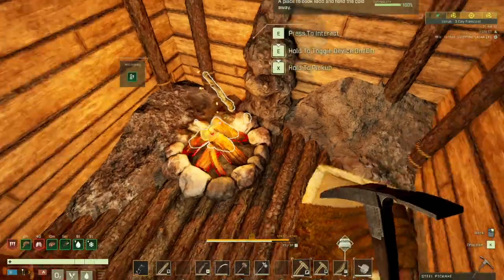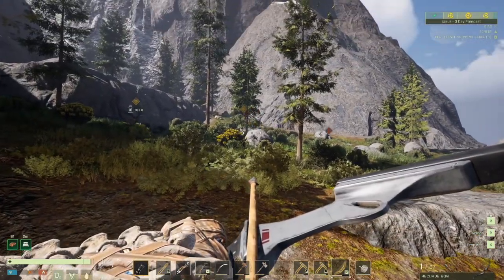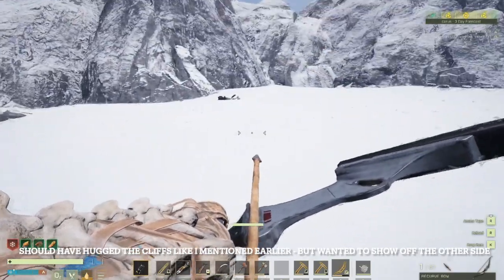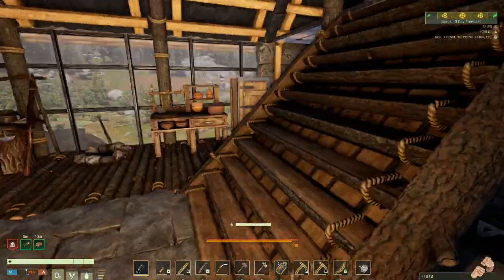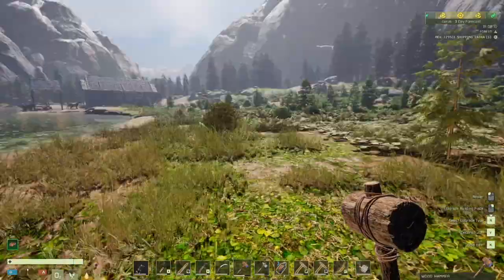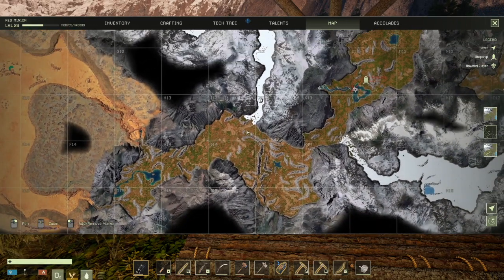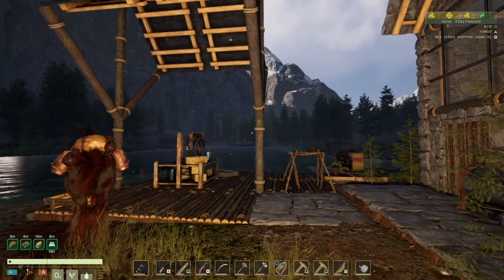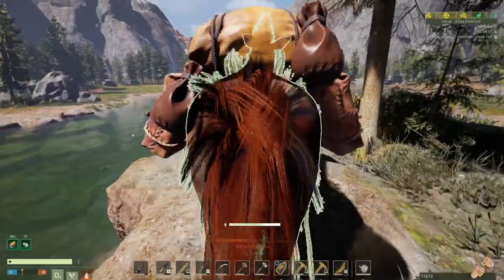RedM1n1on plays ICARUS 28 Ambushed by Vespers: RIP - Orbital Exchange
Back to Arctic for Ice - Ambushed by Vesper Nest: RIP - Orbital Exchange Interface